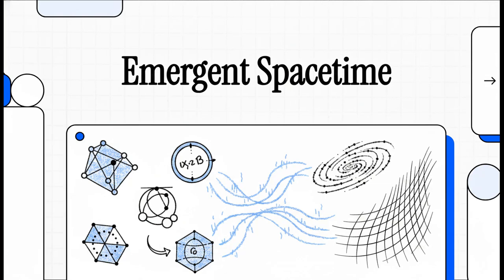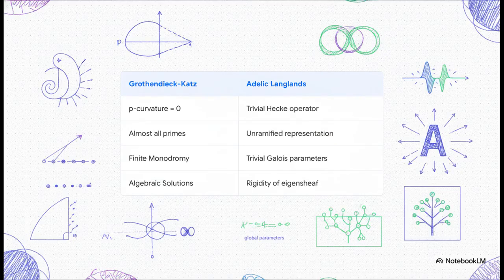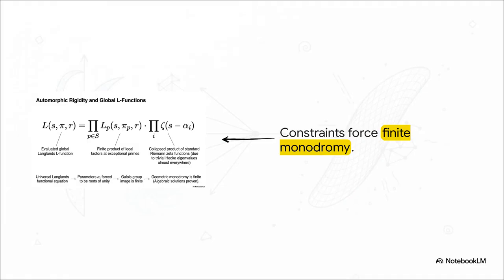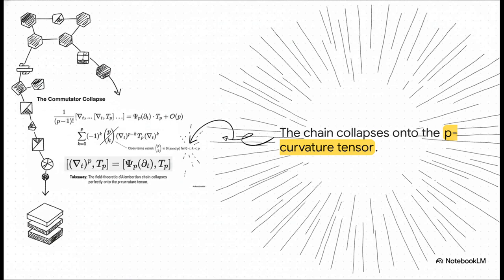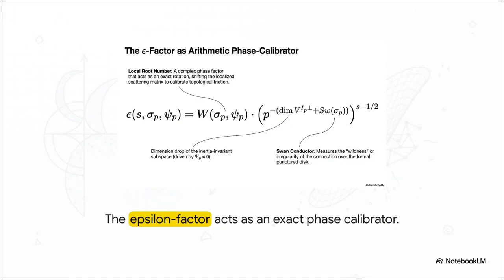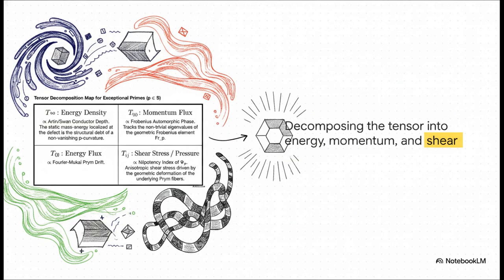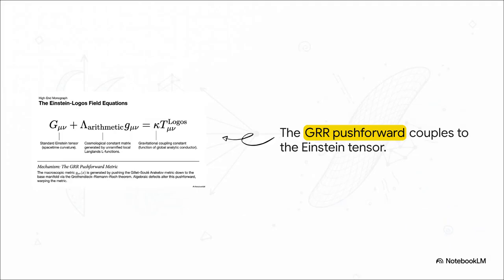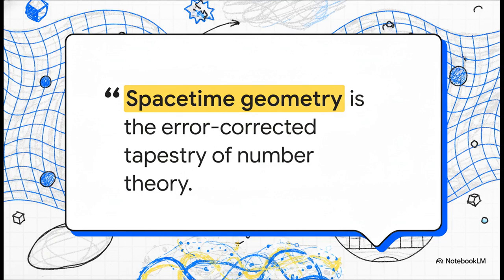The Adelic Langlands Program: Grothendieck–Katz p curvature Conjecture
A mathematical bridge between arithmetic geometry and theoretical physics, specifically linking the Grothendieck–Katz p-curvature conjecture to the Adelic Langlands Program. This framework asserts that the behavior of linear differential equations is determined by p-curvature vanishing, which corresponds to the stability of a global field theory. By interpreting the p-curvature as a local Hecke operator, the sources demonstrate how localized arithmetic defects at "bad" primes generate a stress-energy tensor. This tensor serves as a source for emergent spacetime curvature, effectively transforming number-theoretic data into gravitational geometry via the Einstein–Logos Field Equations. Ultimately, the text posits that physical laws and spacetime itself are error-corrected readouts of underlying global automorphic coherence. This synthesis suggests that particles and trajectories are the macroscopic shadows of adelic stabilization within a cosmic algebraic blueprint.